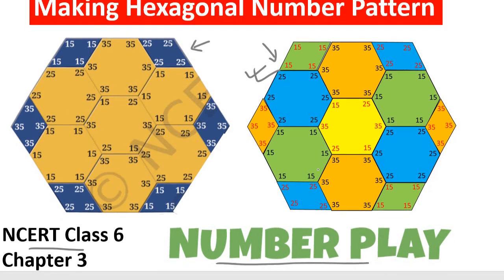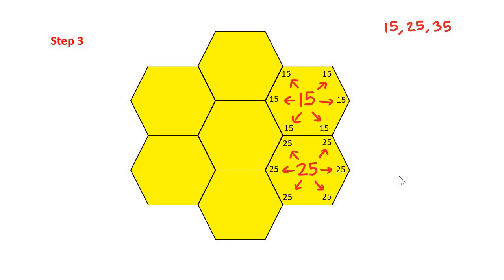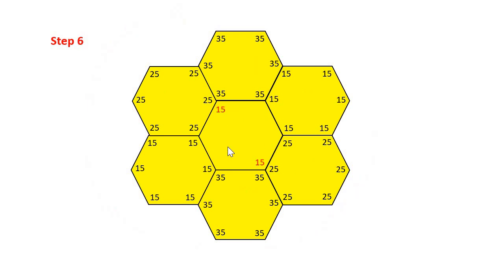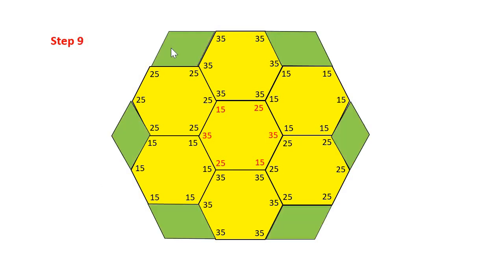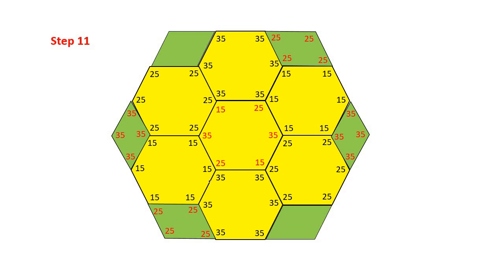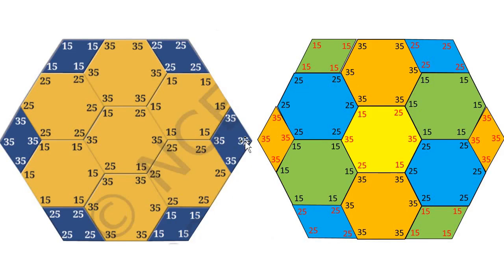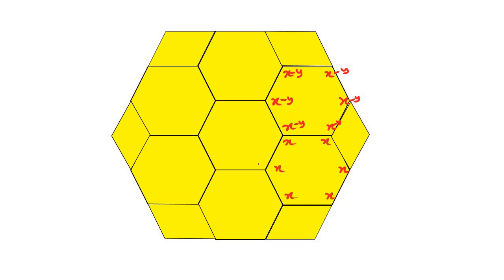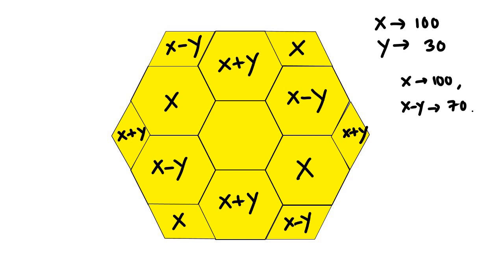Number Pattern MAKING | Number Play Class 6 (PART 5 of 5) | Chapter 3 NCERT Math